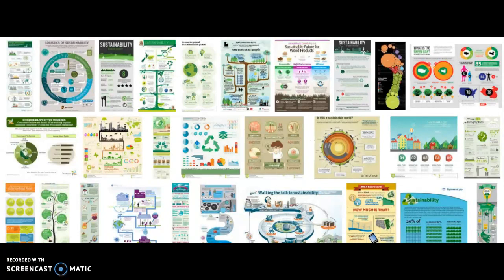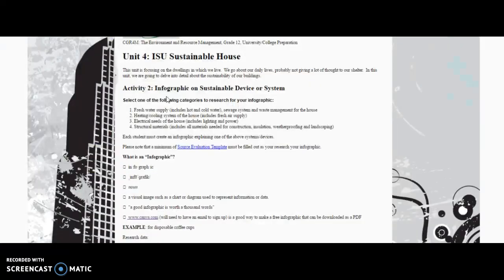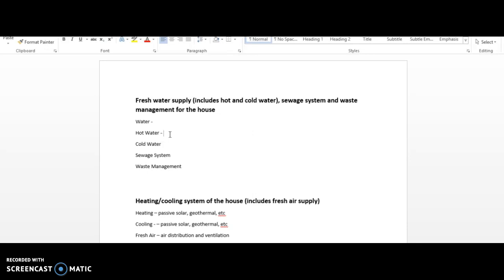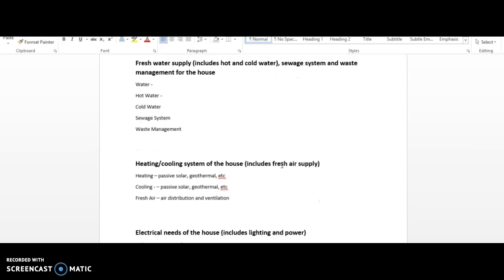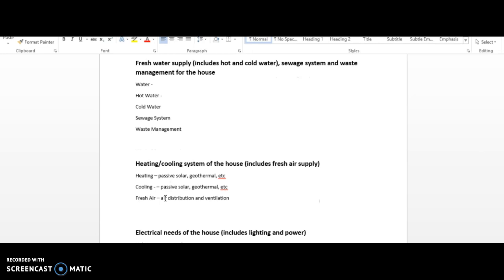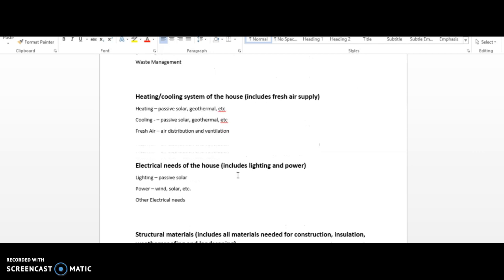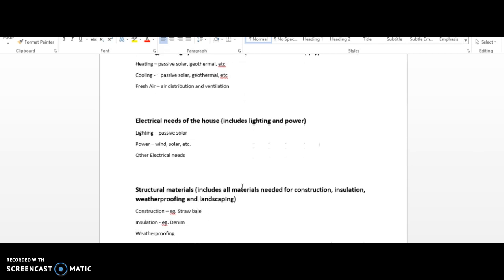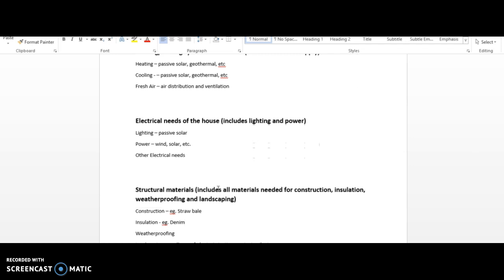CGR_ISU_A2